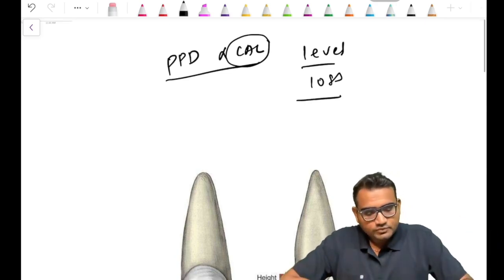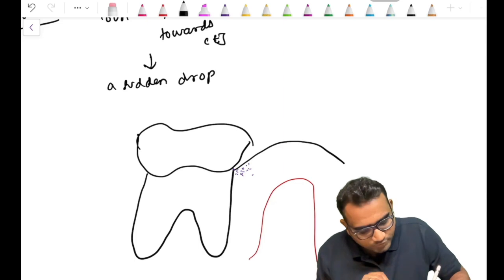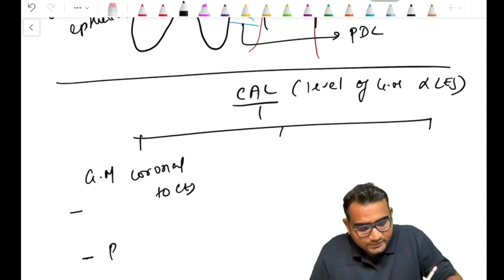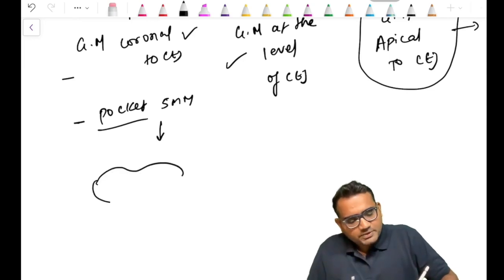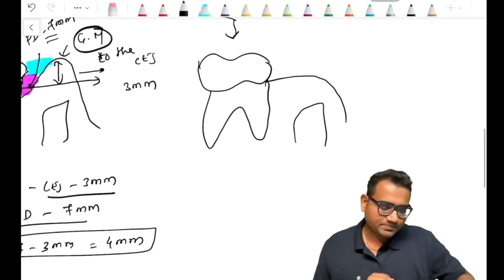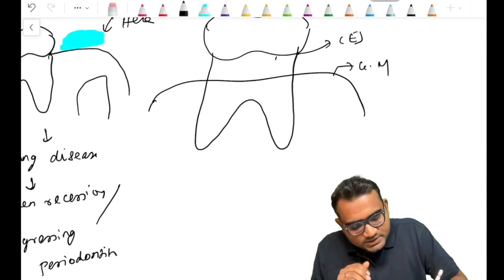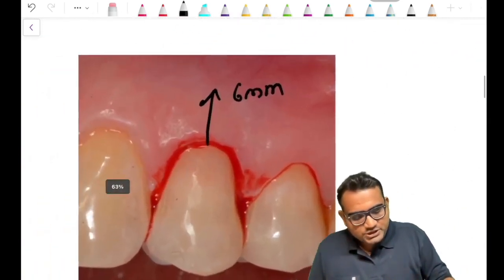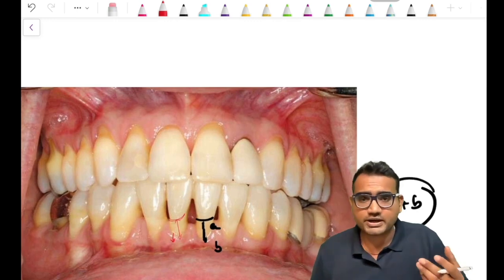90 Days CRASH COURSE -PERIODONTICS -PPD AND CAL- Dr.Vikram C neet#